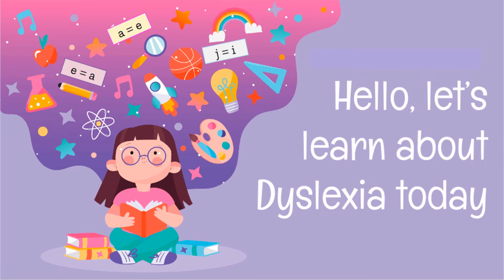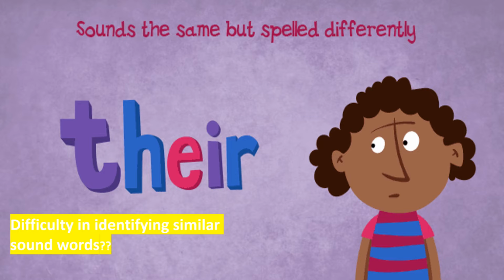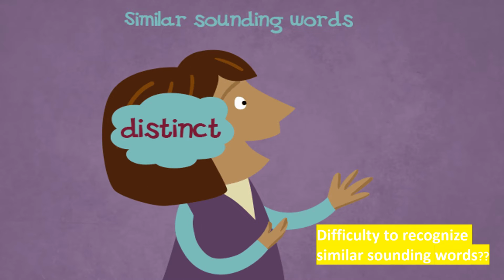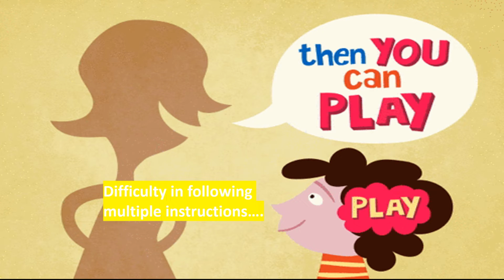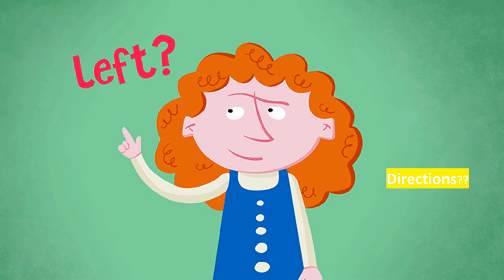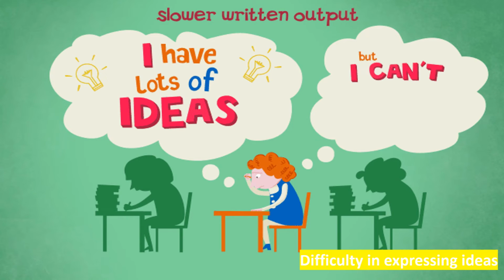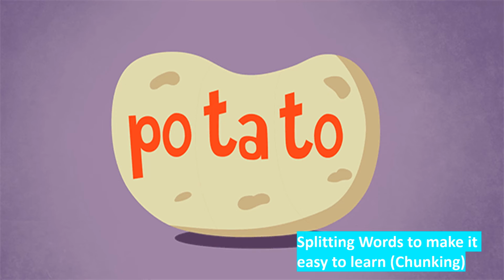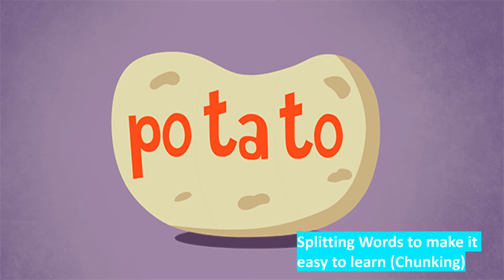Problems faced by Children with Dyslexia, Afreen Athar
Happy Being is a platform to provide an insight to positive life.Happy Being is a group of dedicated psychologists, educationists, and human rights activists that aims at spreading positivity through developing awareness, networking & advocacy among parents, caregivers, educational institutes & health care professionals. The result behind the aim is better psychological, emotional & cognitive development of children, youth, men and women to create positive society. Through this channel main concepts of human rights, social issues, child rights, youth capacity building skills  and psychological domains will be processed.